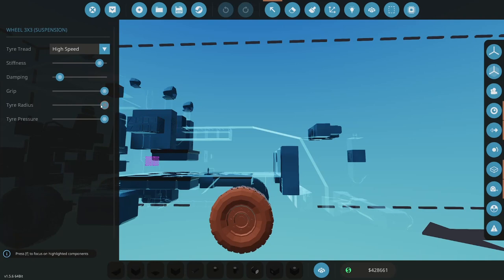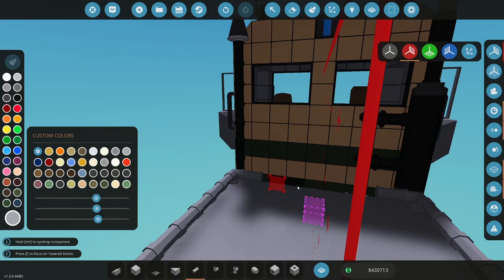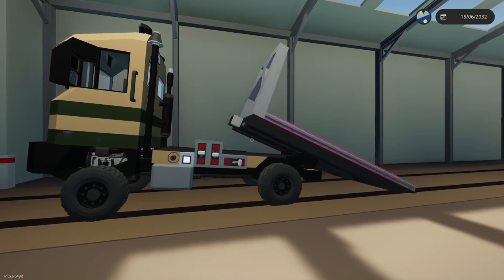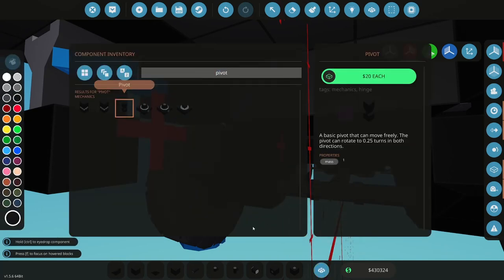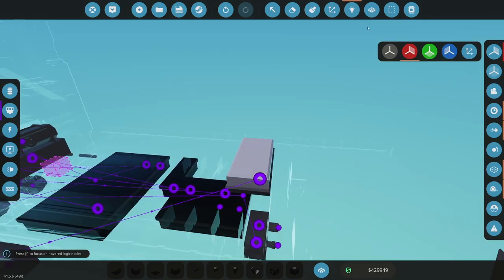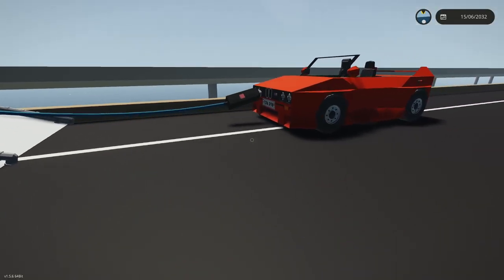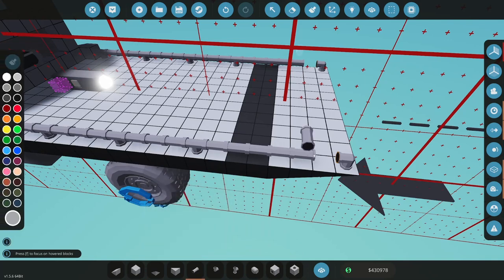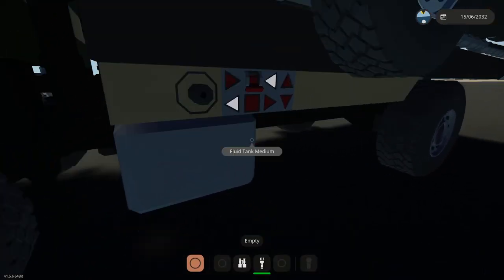Stormworks Career Build Series 122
In this video I continue working on the pickup to make a wrecker version.